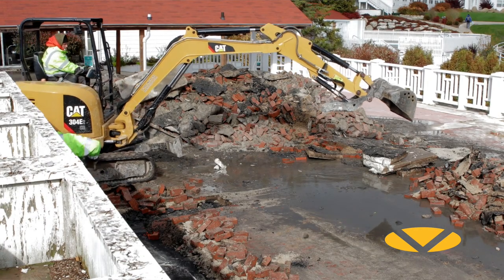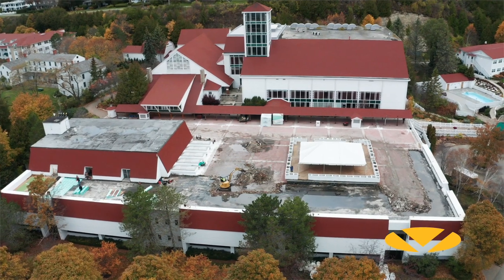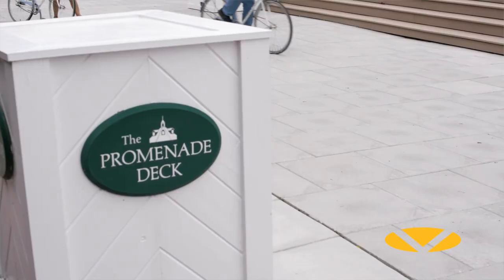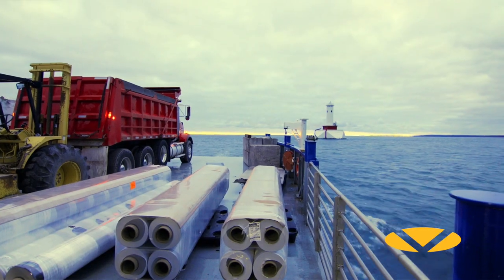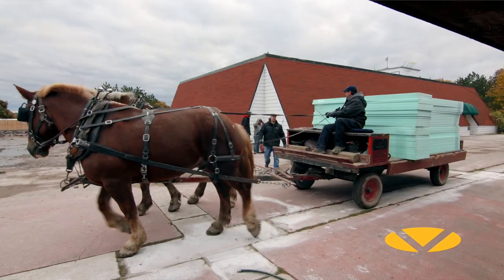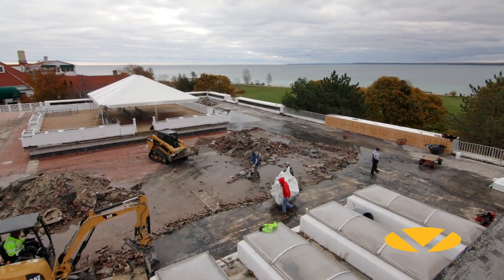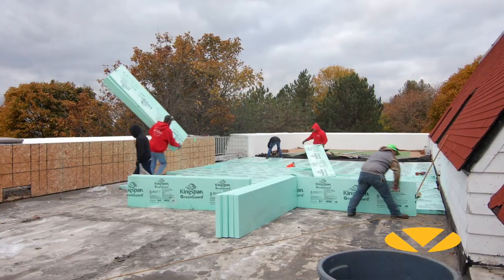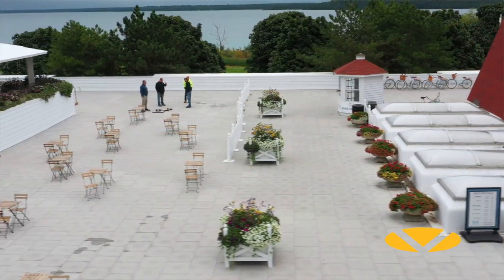Voices From the Field: Mission Point Resort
This Voices From the Field video showcases a roofing project done on the Mission Point Resort in Mackinac Island, MI. This unique project utilized VersiFleece TPO, 60-mil VersiWeld TPO with APEEL Protective Film, 80-mil VersiWeld TPO, CAV-GRIP 3V adhesive, Flexible DASH Adhesive, and two different thicknesses of XPS insulation. Due to the traffic on the roof, it was necessary to get creative!